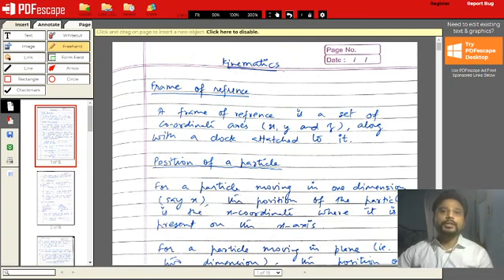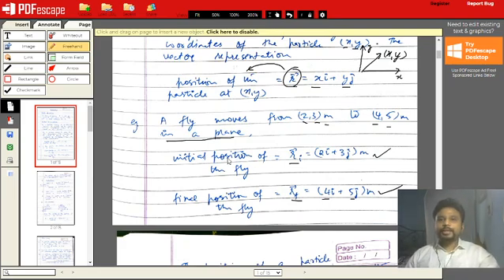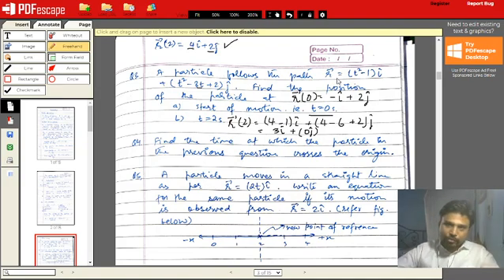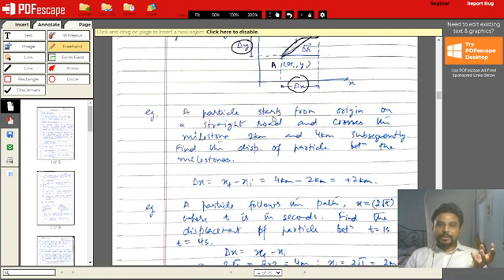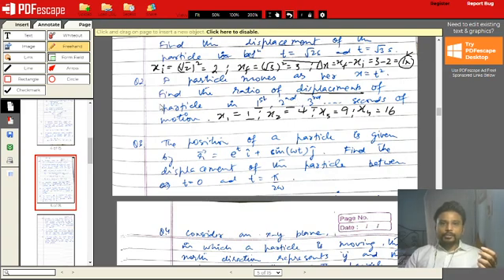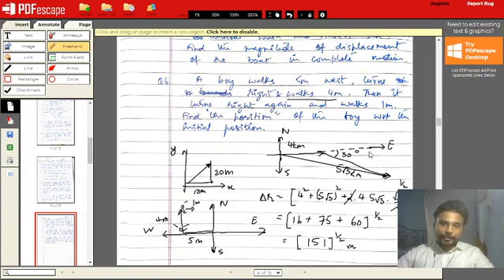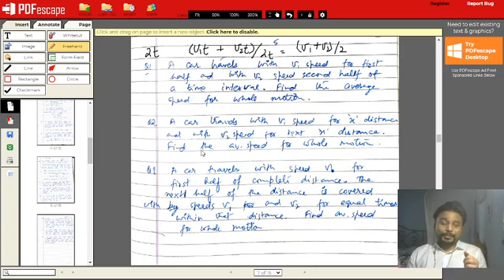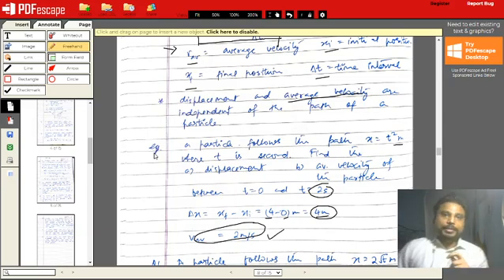Kinematics-1 | JEE Main & Advanced | NEET & AIIMS | Boards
Frame of Reference; Position; Displacement; Average Speed and Average Velocity.